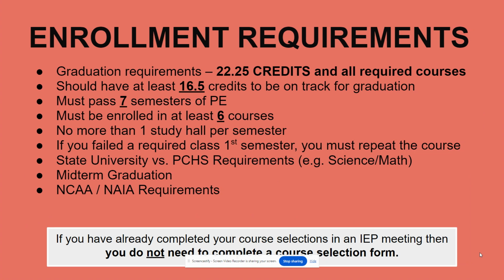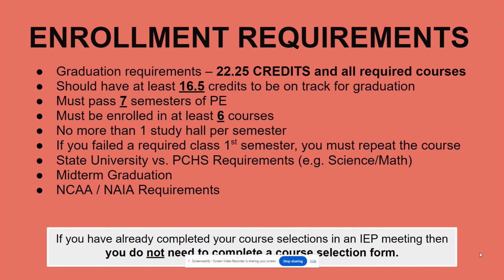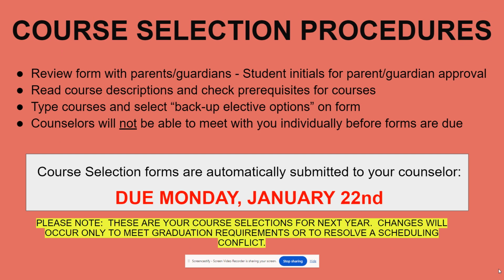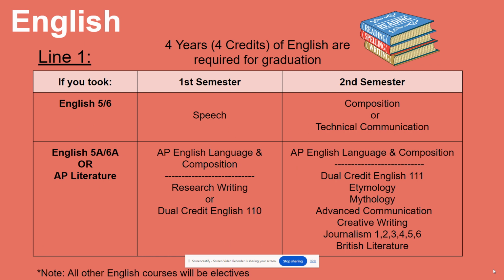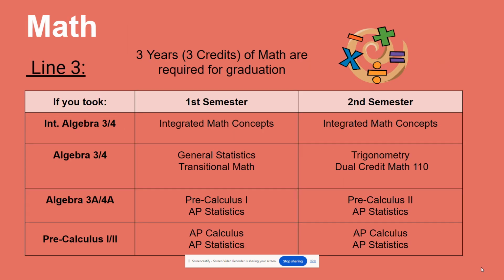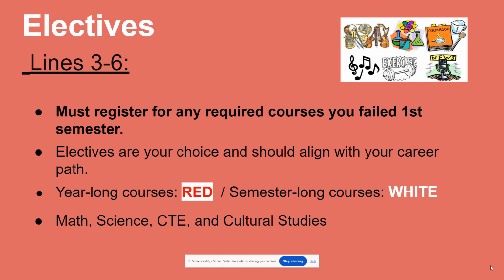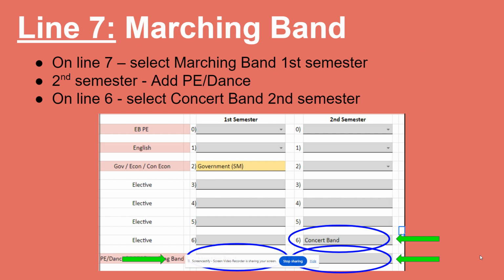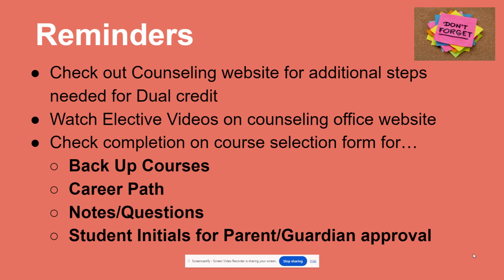Senior 2025 Course Selection Presentation